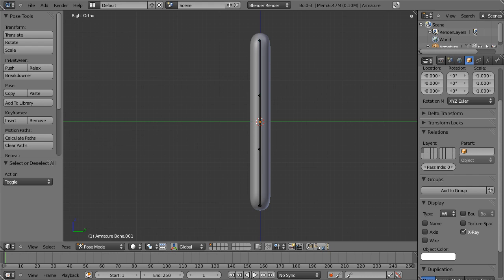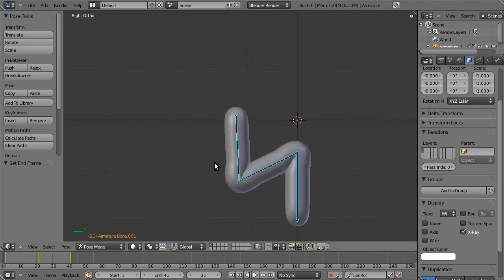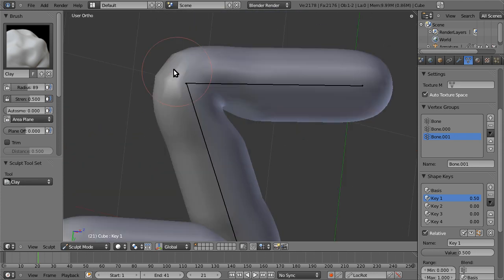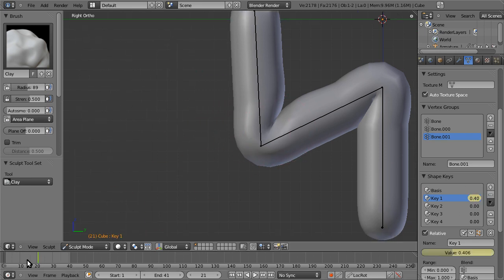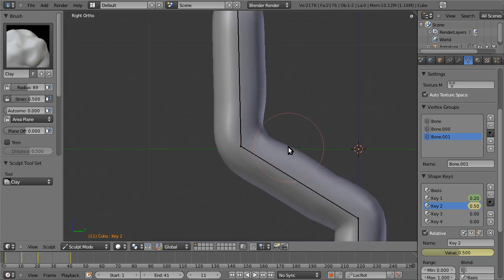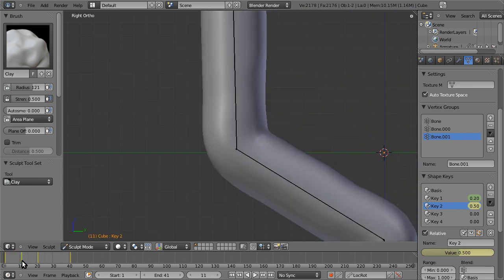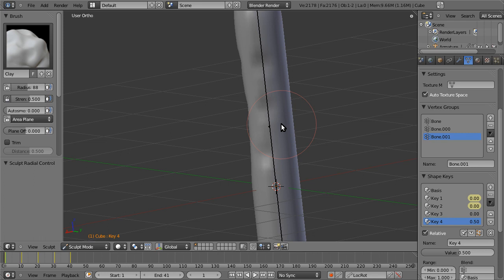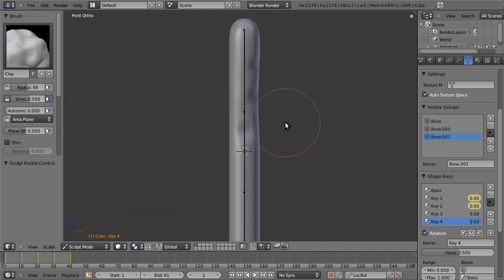Shape Key Sculpting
A short demonstration of Blender's shape key sculpting capabilities.  And a big shout-out to Sergey Sharybin for coding this feature.  Thanks Sergey!